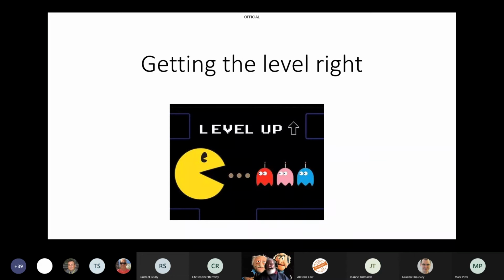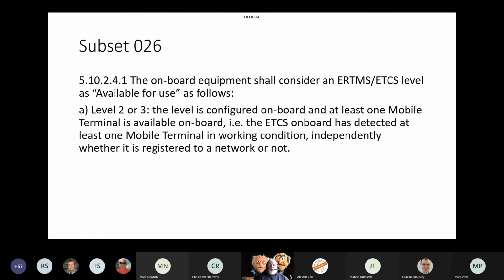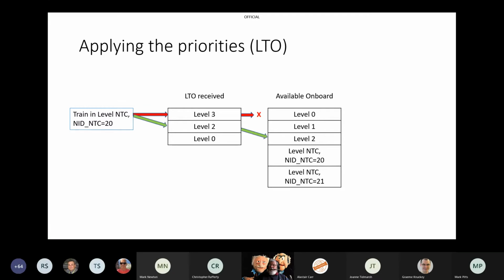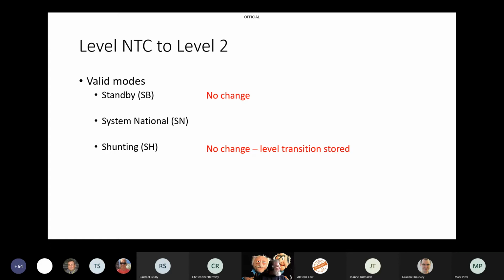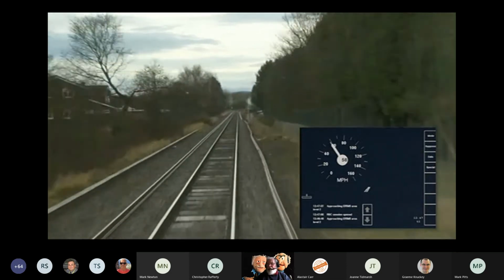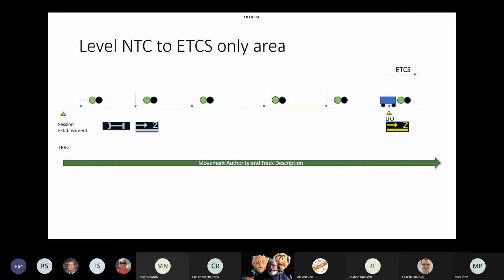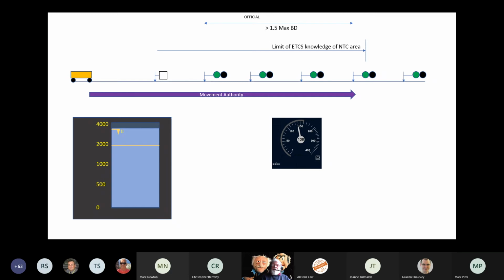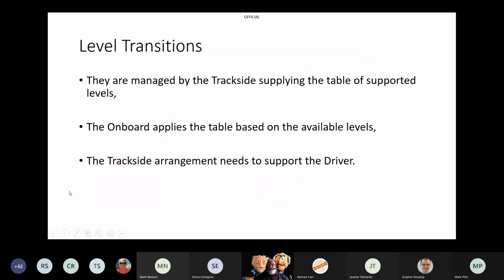ETCS Talk 4 Levels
The fourth of a series of short talks for colleagues in Network Rail and the wider rail industry on how ETCS (cab signalling) operates.

This talk discusses the ETCS Levels, how they are used and transitioning between them.